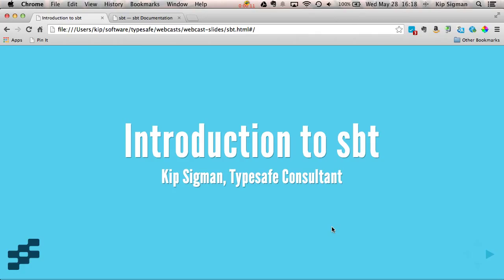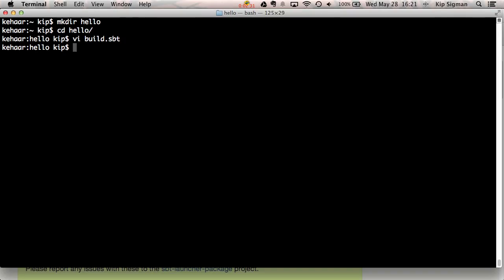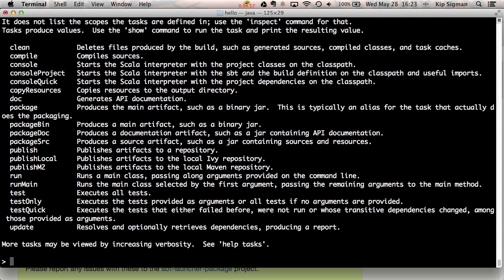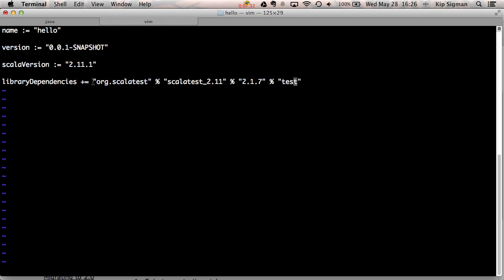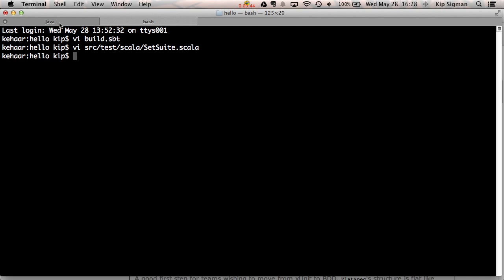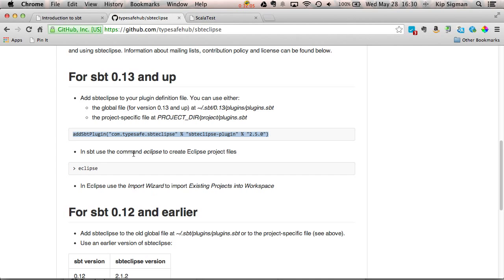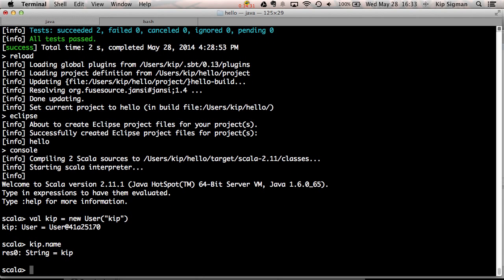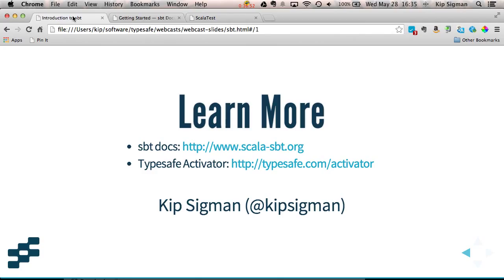Introduction to sbt